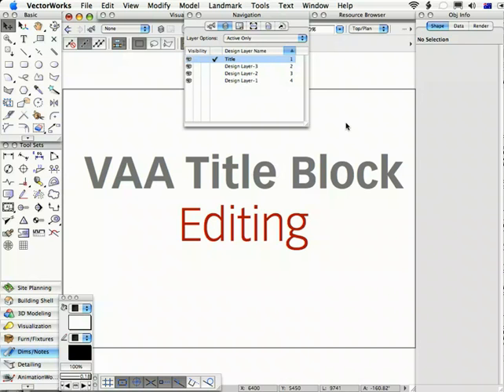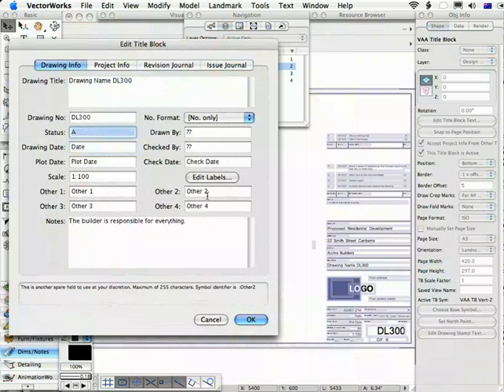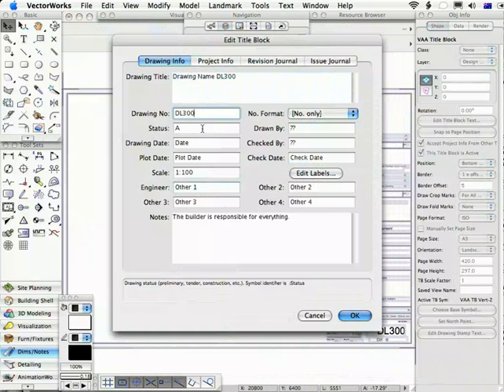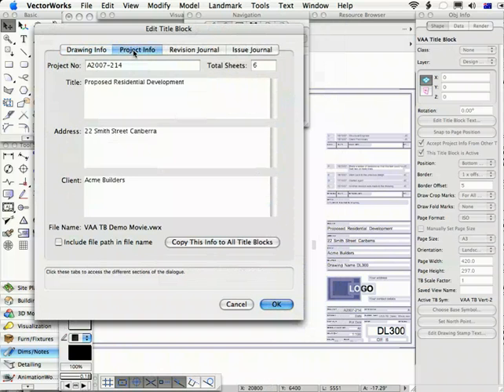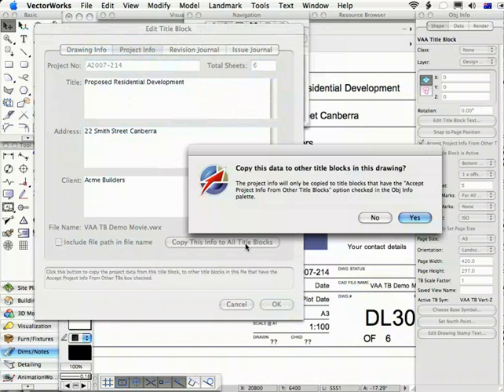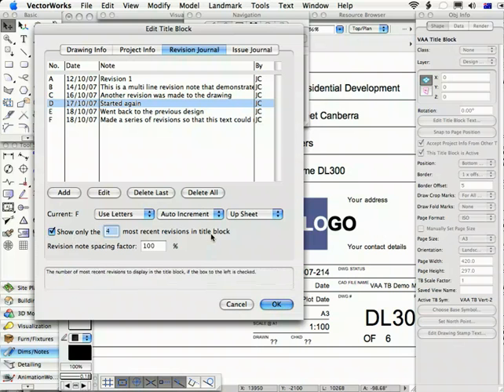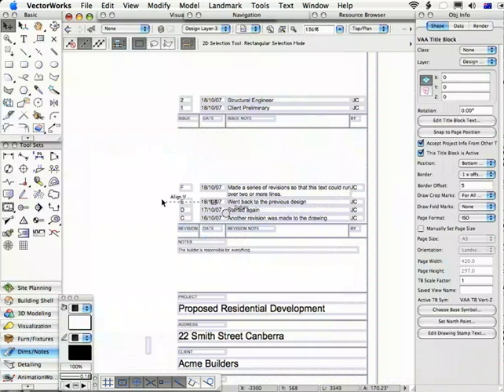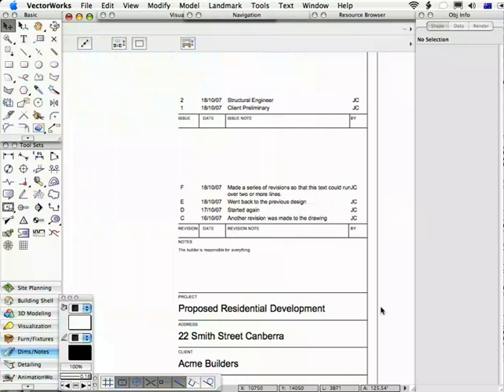VAA Title Blocks Editing Project or Drawing Info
This movie demonstrates how to edit project and drawing information and add issue and/or revision notes.